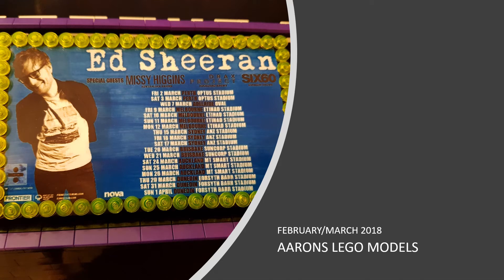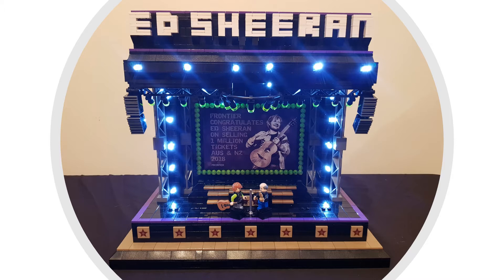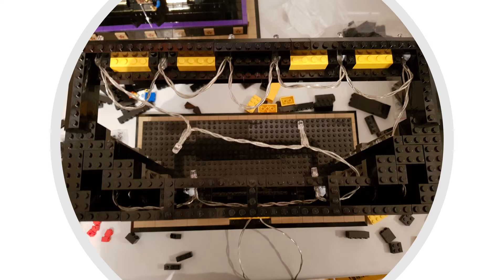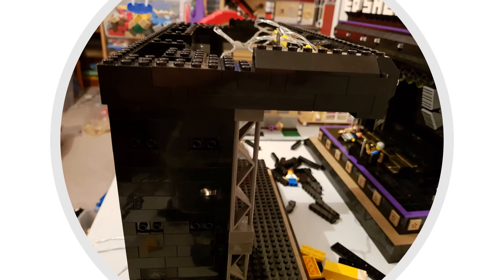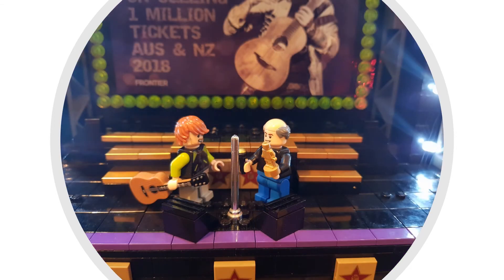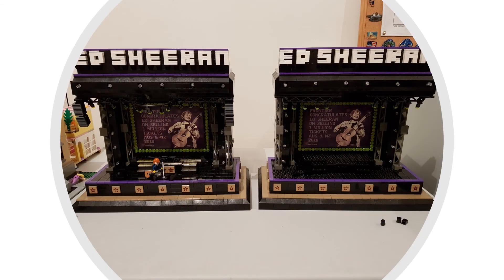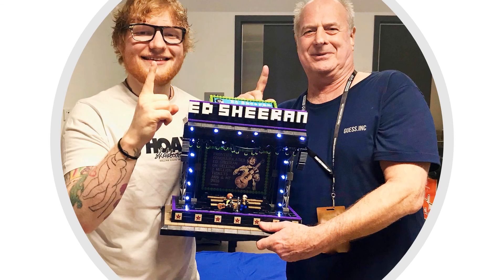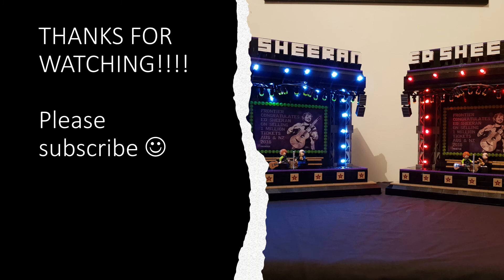LEGO - Stage built for ED SHEERAN for selling one million concert tickets!! - MOC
Frontier Touring wanted a keepsake made from LEGO for Ed Sheeran for selling one million concert tickets on his Australia and New Zealand Concert Tour in 2018, kicking off in Perth. This is what was built.
RIP Michael Gudinski - 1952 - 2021